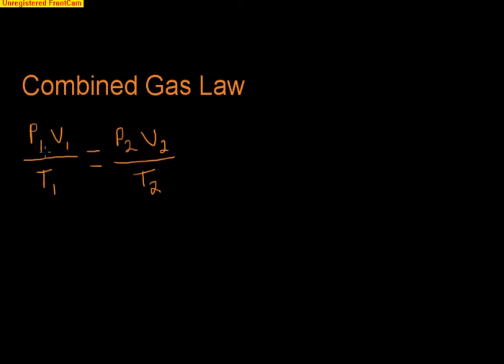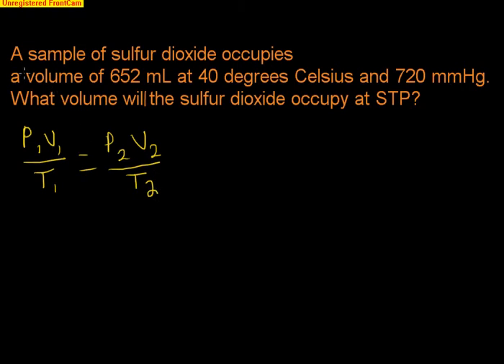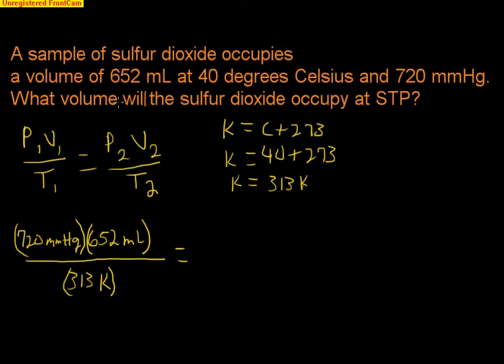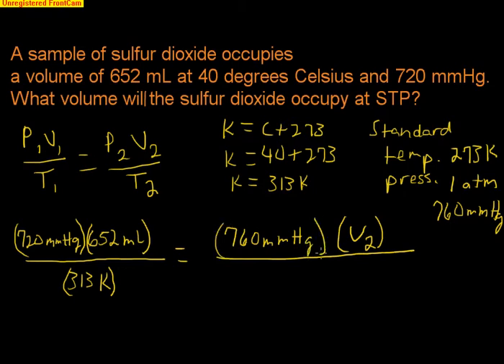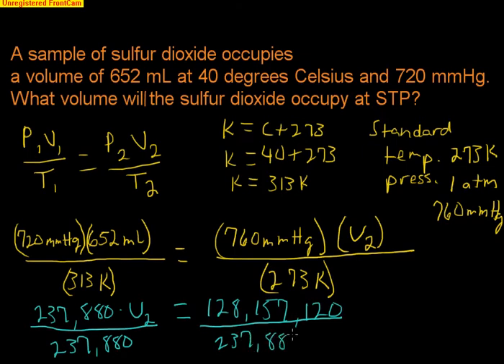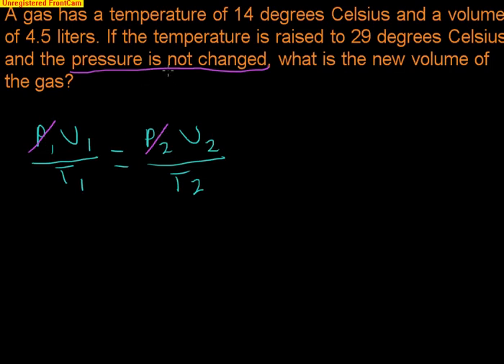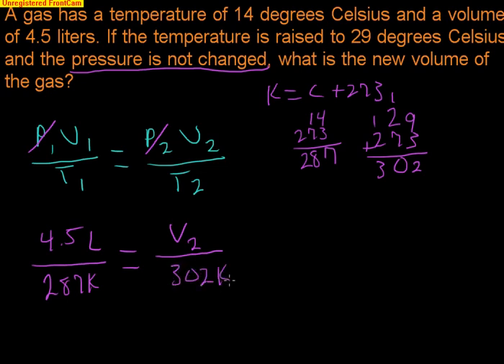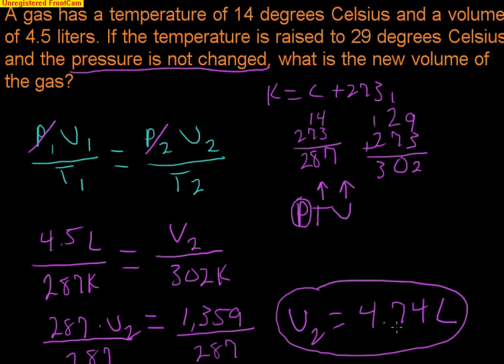Combined Gas Law